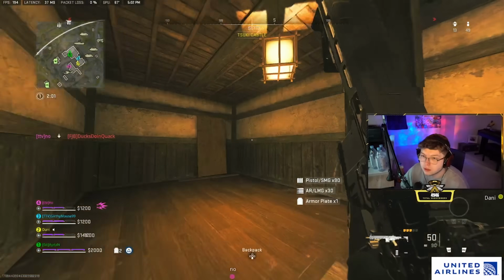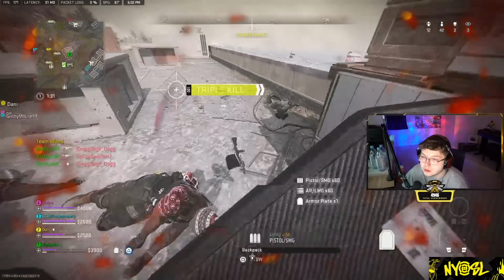ASHIKA ISLAND 39 KILL PERSONAL RECORD GAMEPLAY USING THE KV BROADSIDE 🤯